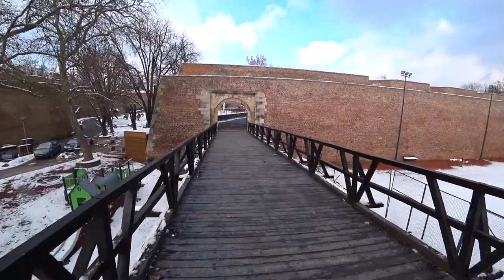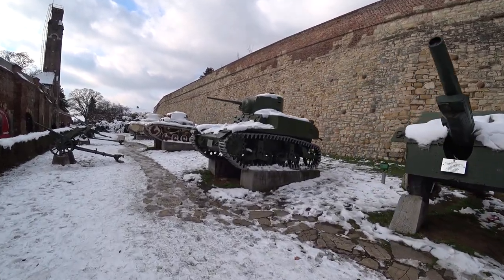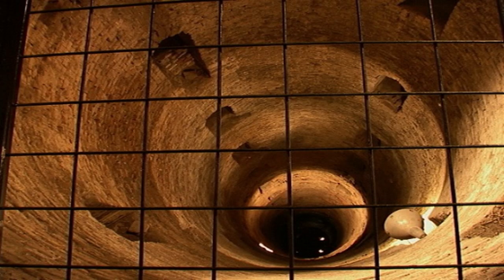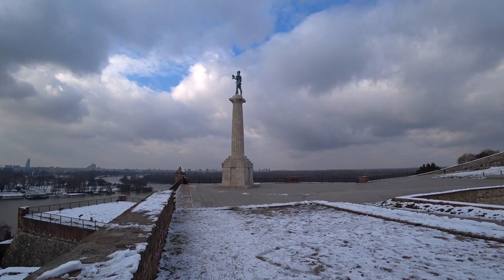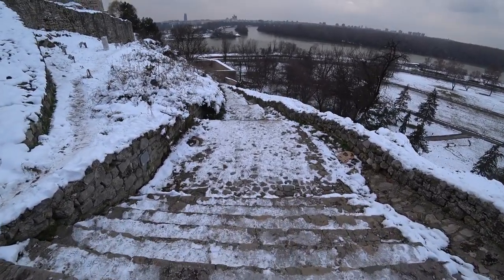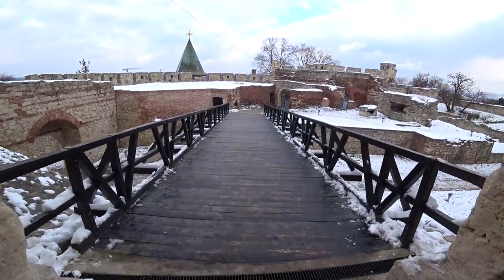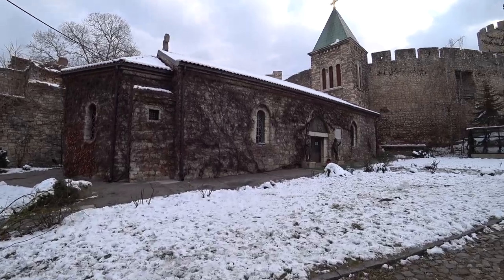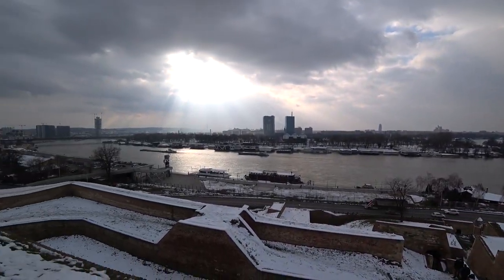CREEPY History In BELGRADE SERBIA at the Kalemegdan Fortress!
Join me at the Kalemegdan Fortress in Belgrade Serbia where I take you on a tour of the fortress and uncover some of the grisly history regarding the Roman Well where a certain famous director, Alfred Hitchcock once visited!
The historic and ancient site is a must visit when visiting Serbia's capital city Belgrade. It's certainly a pleasure to walk around the Kalemegdan fortress & park whatever the weather!

Shout me on Instagram @ birmze